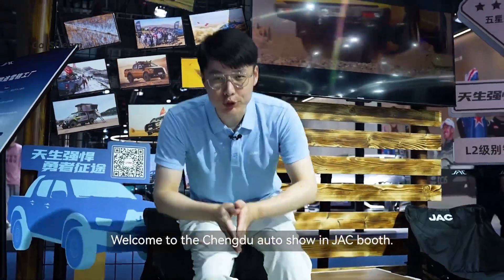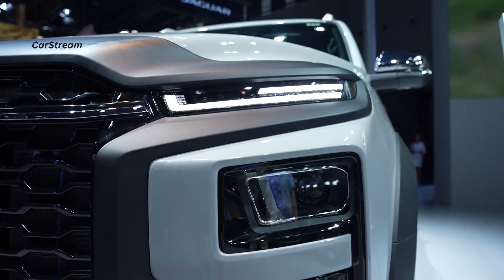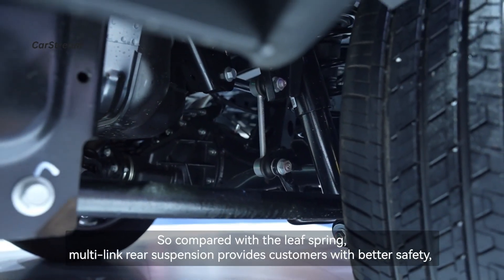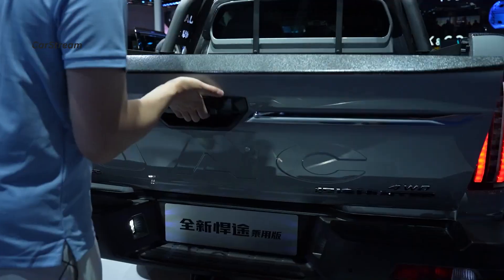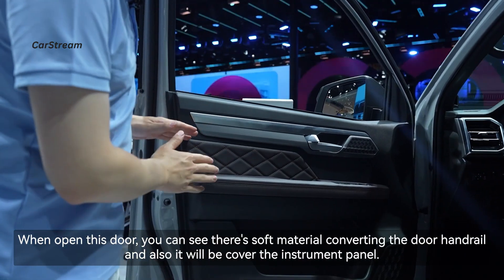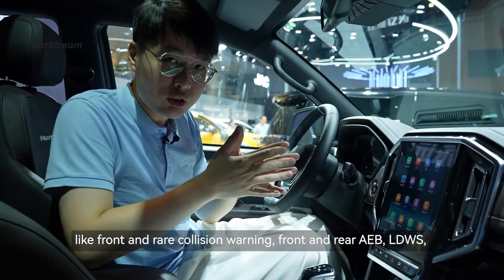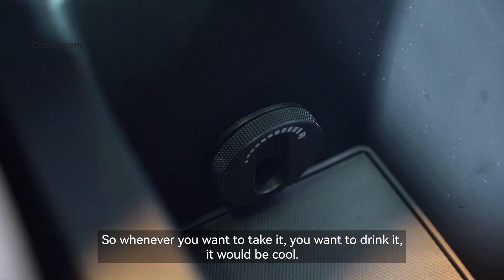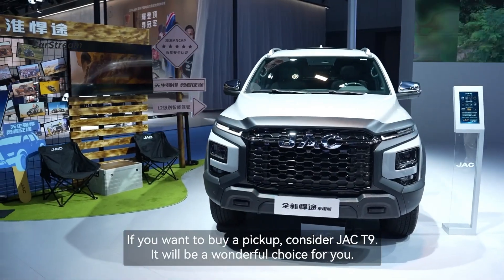JAC T9 Passenger Edition Overview 2024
Today, we're giving you a detailed overview of the 2024 JAC T9 Passenger Edition. This video showcases the exterior design, interior features, and the overall performance of this versatile SUV. From its bold styling and spacious cabin to the advanced technology and comfort, the JAC T9 Passenger Edition is designed to impress. Join us as we explore every aspect of this impressive vehicle and discuss what makes it stand out in the market.